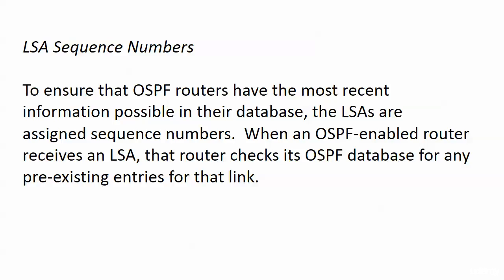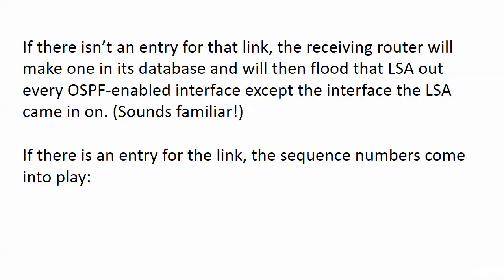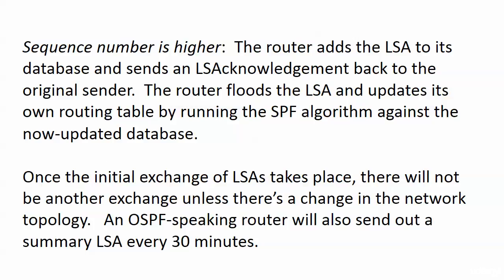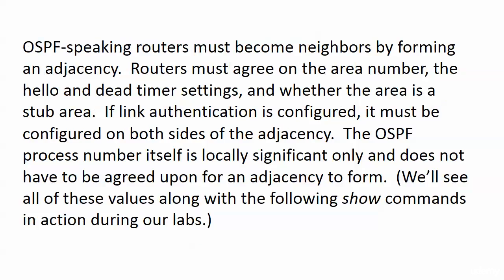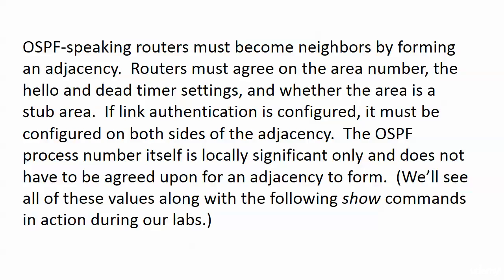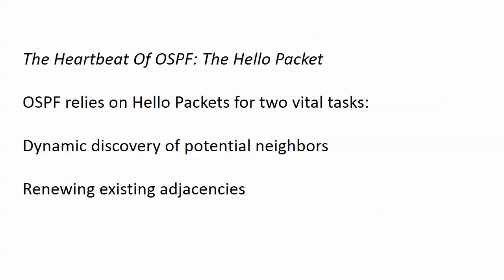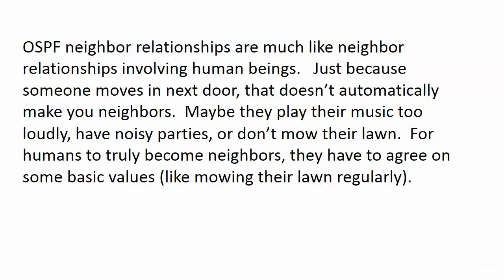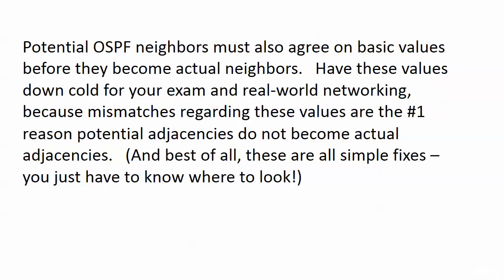163 OSPF 2 LSAs and Adjacencies